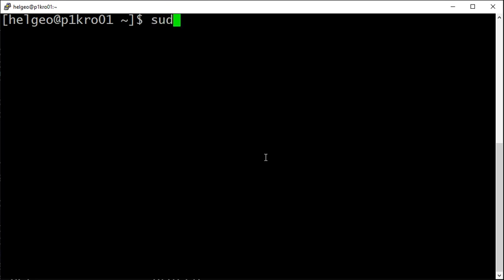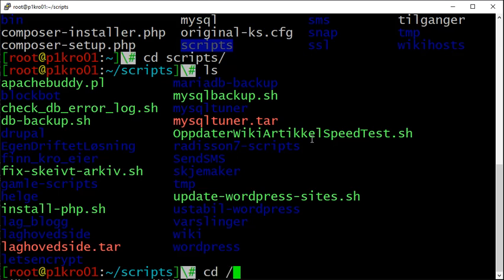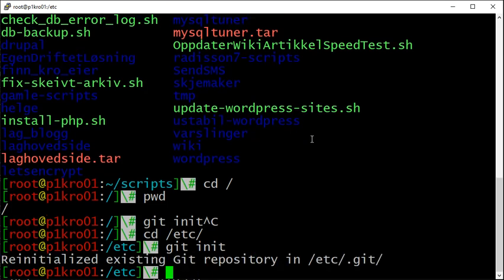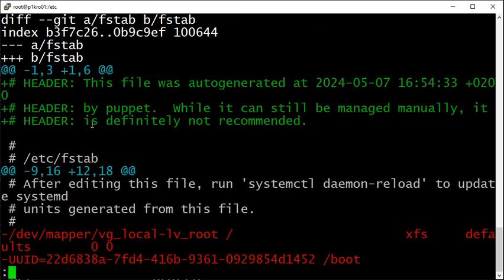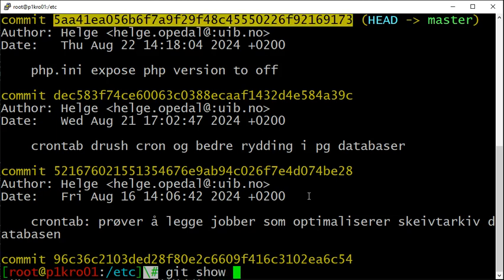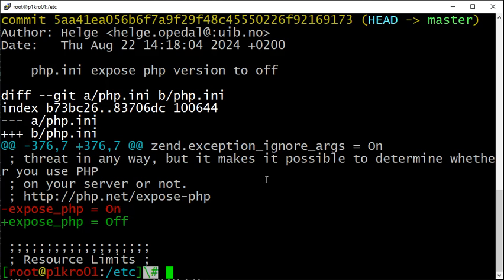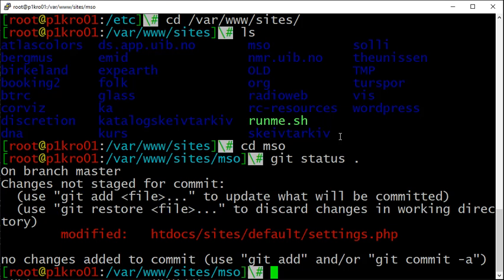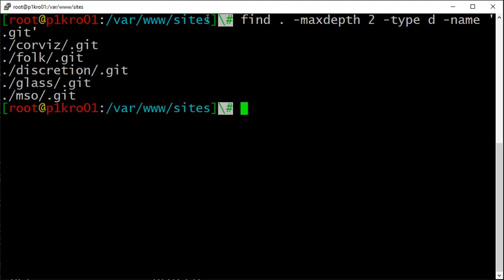Creating several local git repos might make sense on a multiuser Linux server